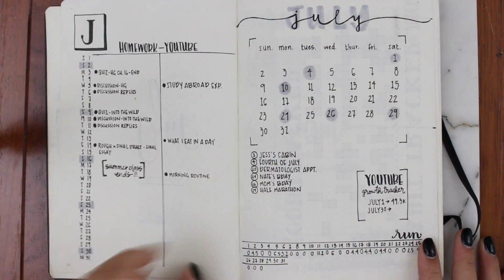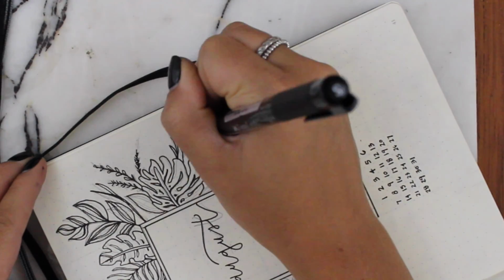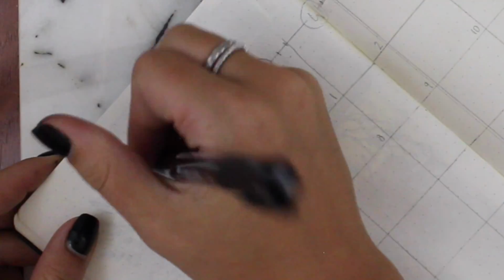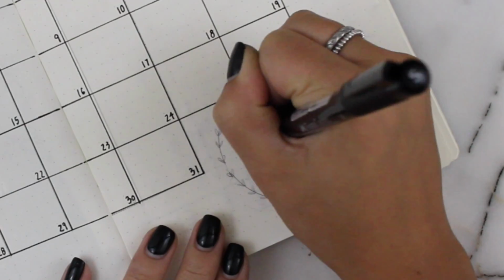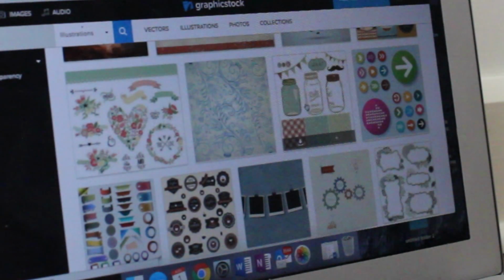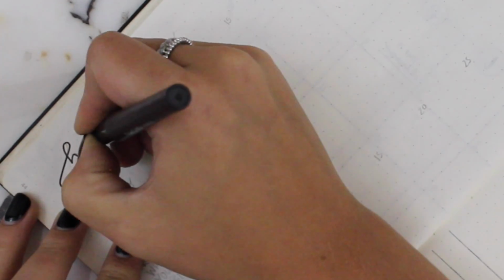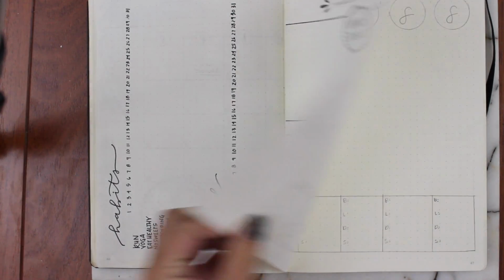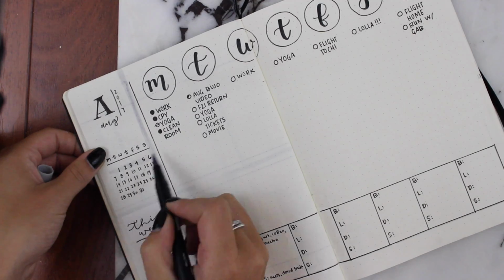August Minimalistic B&W Bullet Journal | Plan With Me!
MATERIALS USED:
Leuchtturm1917 Notebook:

PENS:
Faber Castell PITT Artist Pens
Tombow Gray Scale Dual Brush Pen Art Markers
Uni-ball SigNo Gel Pen - White